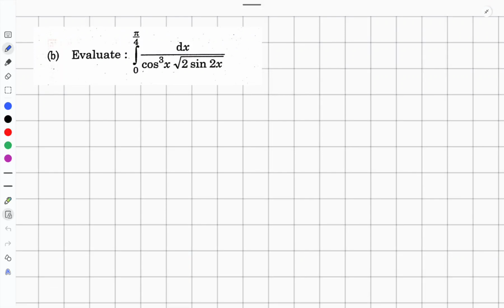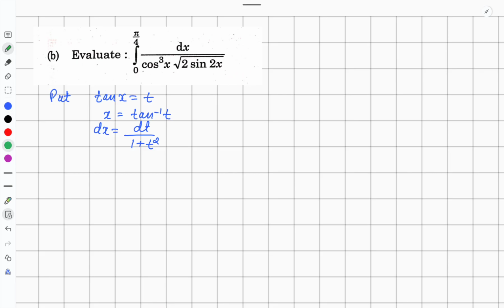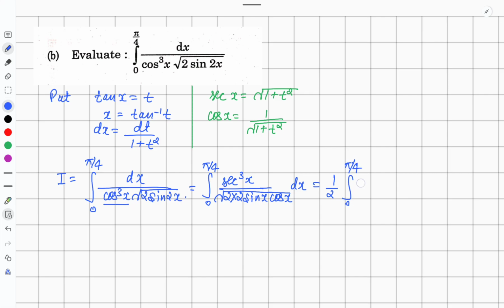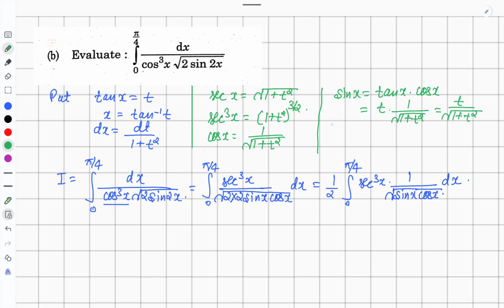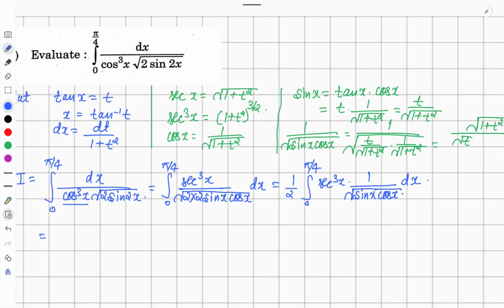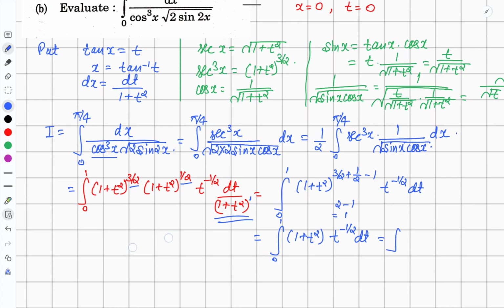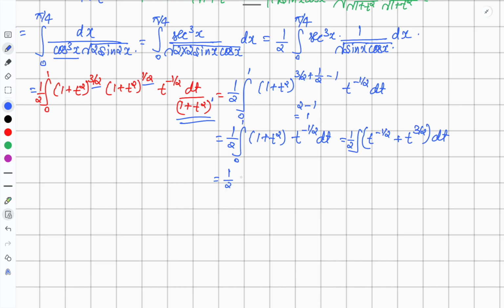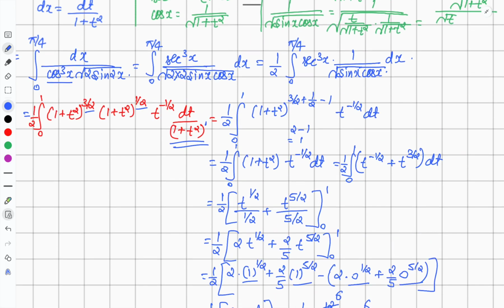23Apr2025 2025 65 1 1 28b